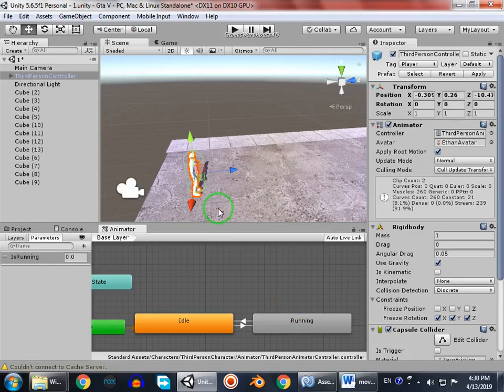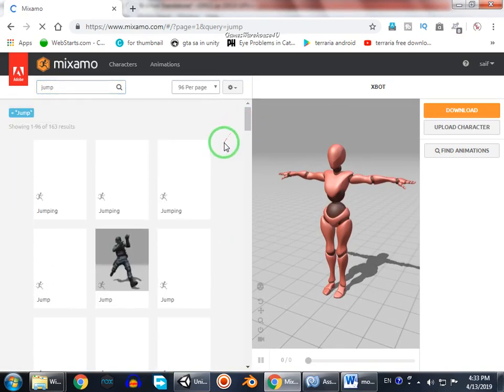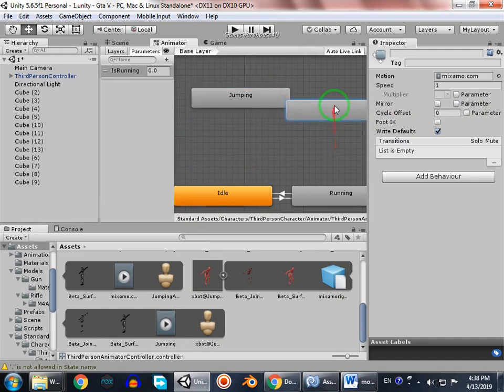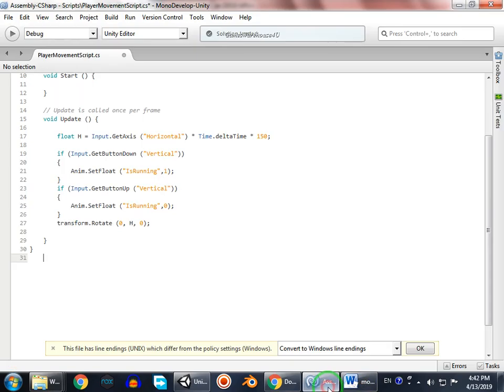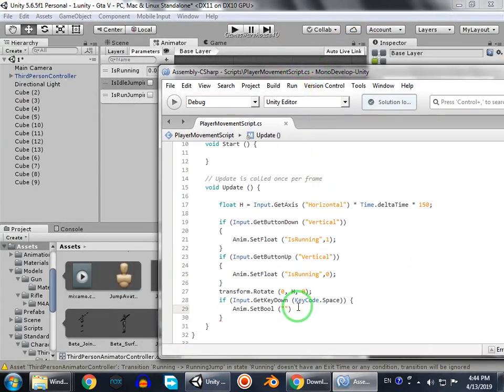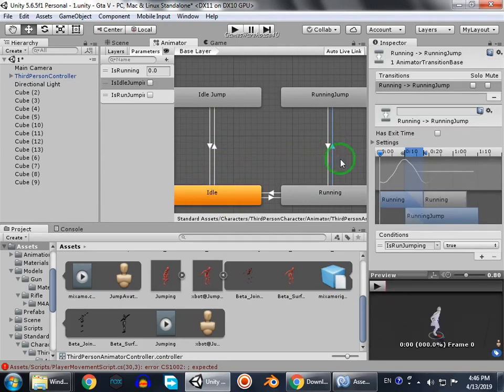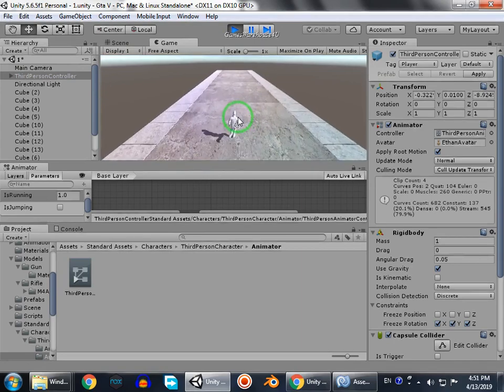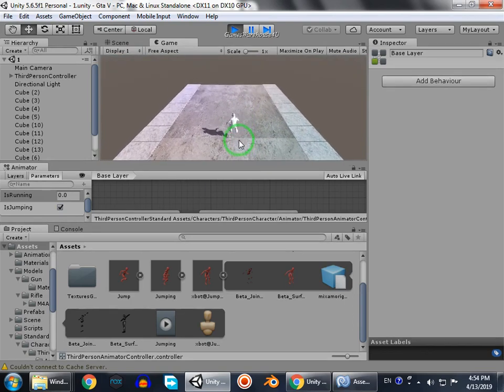Unity3d - How to make a game like GTA 5 - Part2 (Jump In Idle&Run )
There you will learn about freelancing, game development, web development, money making, self-improvement, psychology, and much much more. All of these things will add value to you. Unity3d - How to make a game like GTA 5 - Part2 (Jump In Idle&Run )

Animations : Mixamo.com